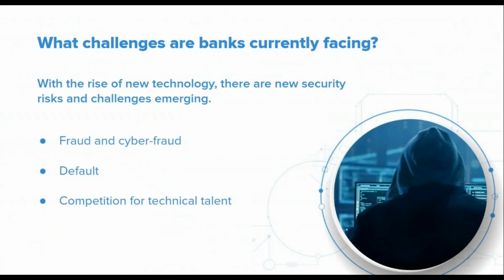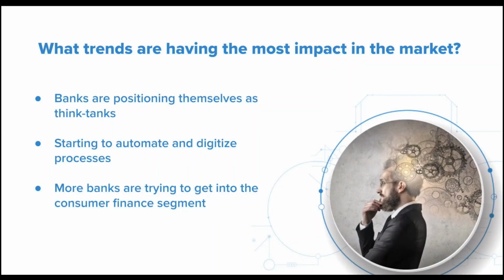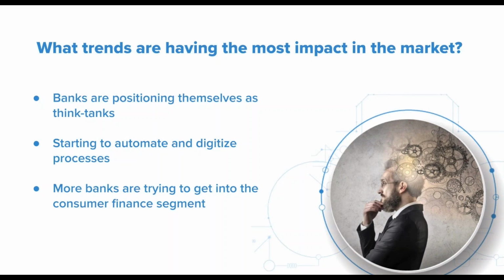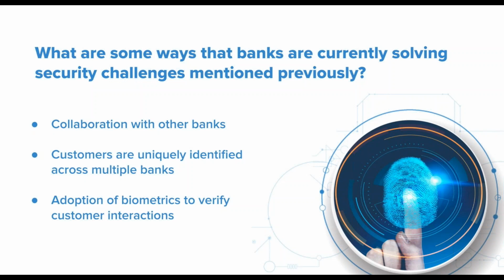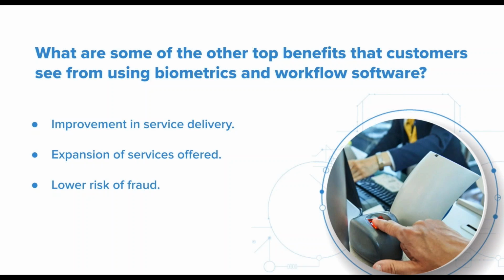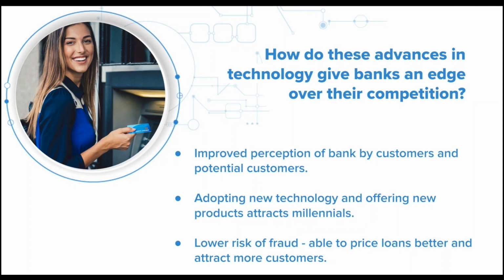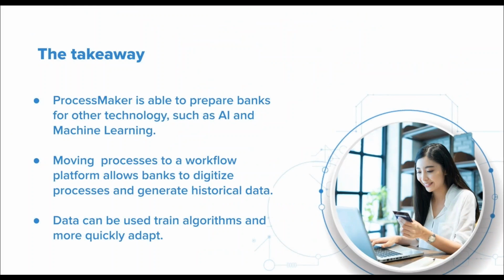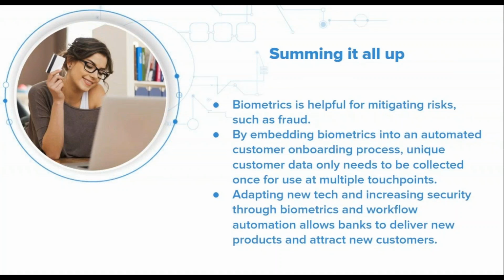Biometrics in Banking Webinar